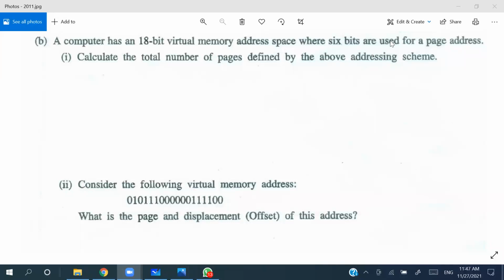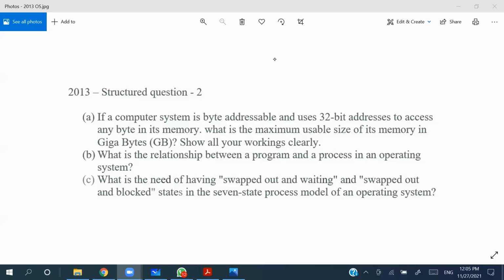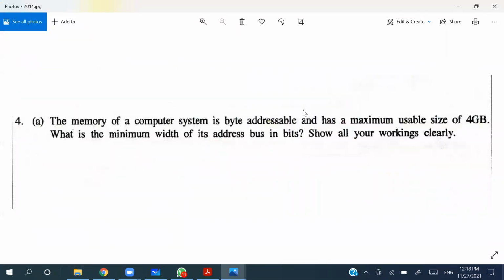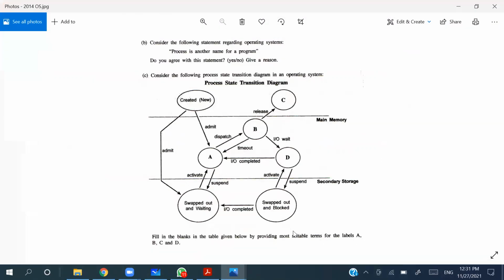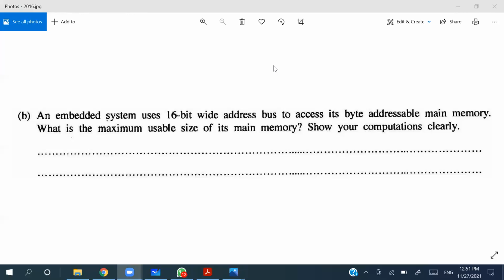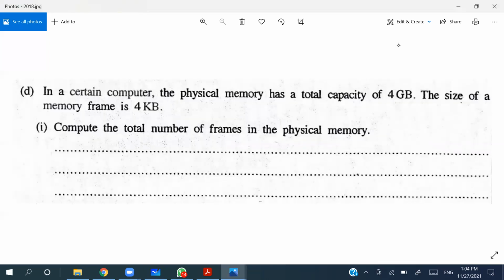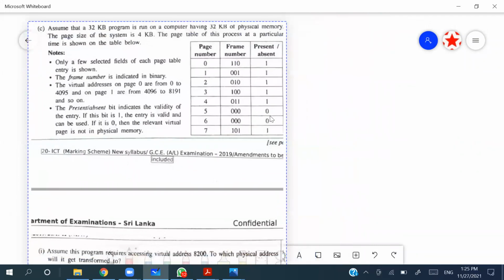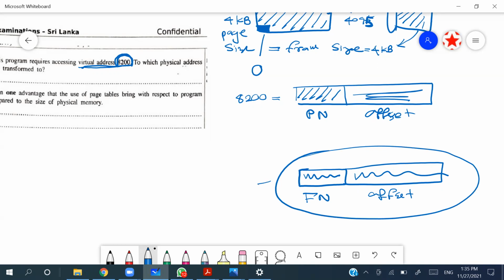AL ICT 2023 Eng @StarLabs 27 11 2021